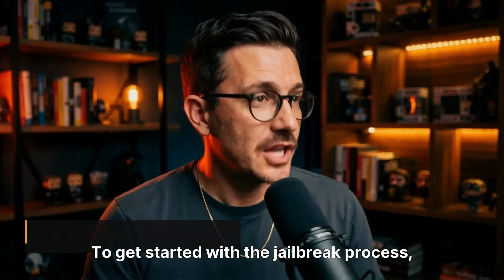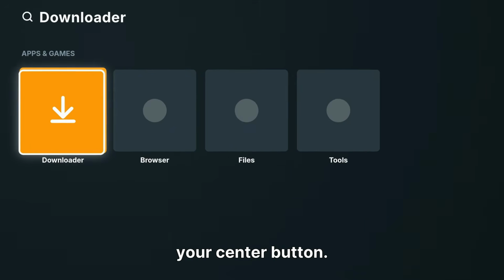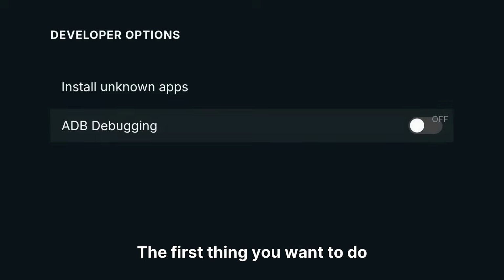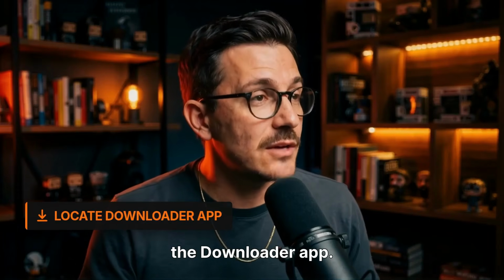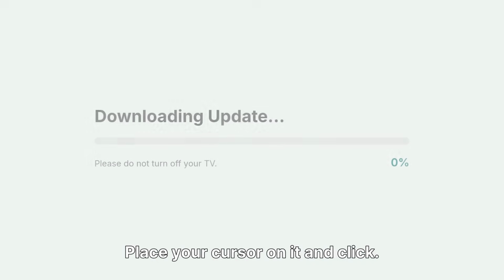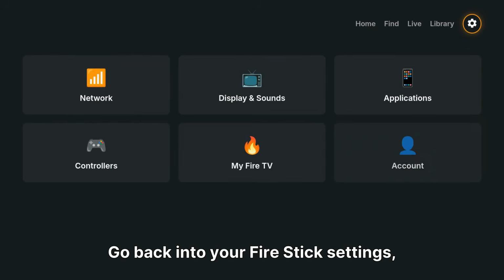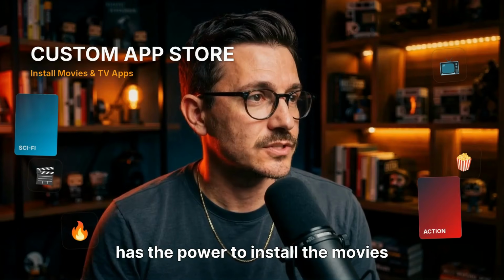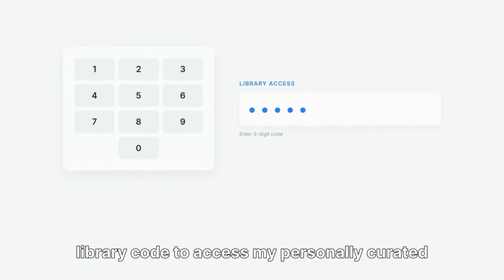Amazon Doesn't Want You To See This! How To Unlock The Full Power Of ANY FireStick Device.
Welcome back to Tech Vibes! This video shows you exactly how to perform a "fire stick jailbreak" on any model, accessing a custom app store with applications not found in the official Amazon App Store. Learn essential "firestick tips and tricks" to enhance your "streaming" experience and get the most out of your "firestick tv" device.